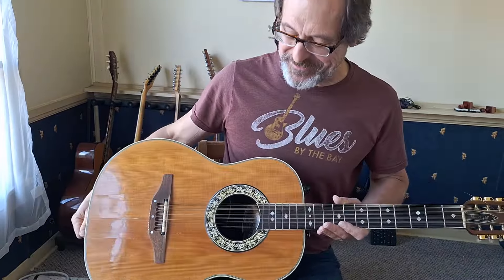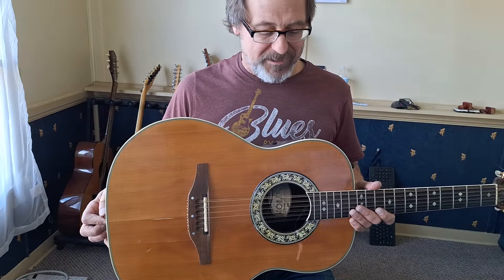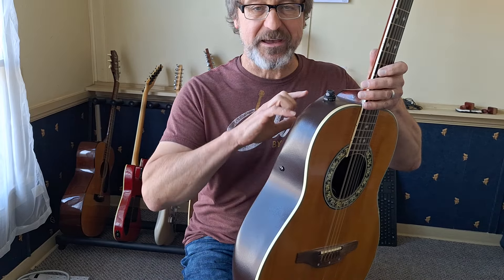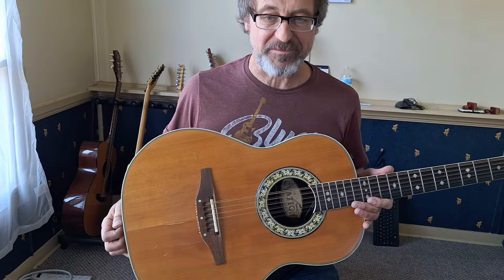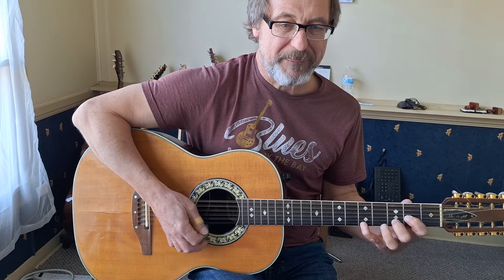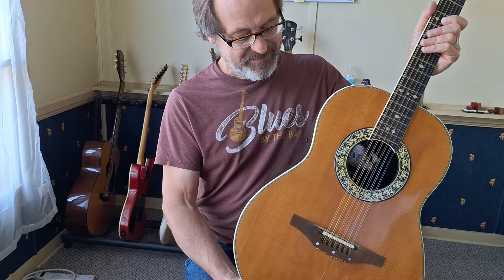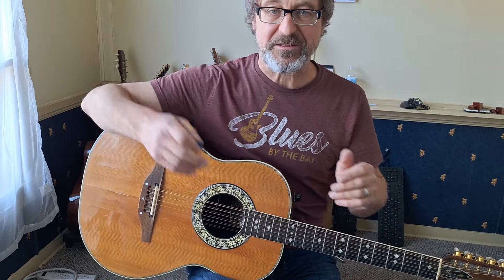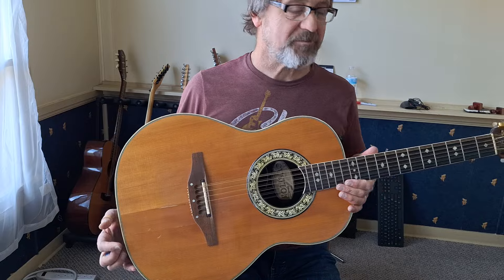Ovation Glen Campbell Acoustic Electric Guitar - Partridge Family - David Cassidy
My review of a classic Ovation guitar from the 70's seen being played by David Cassidy on many episodes of the Partridge Family.